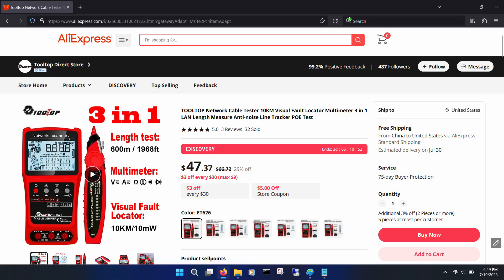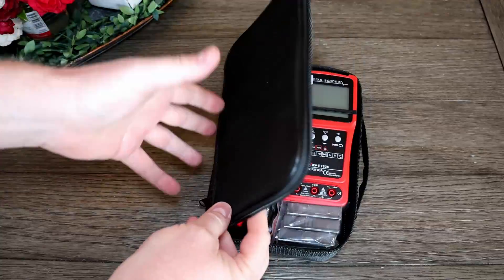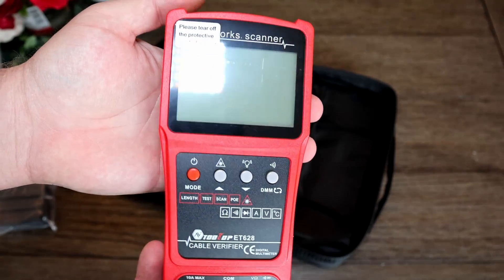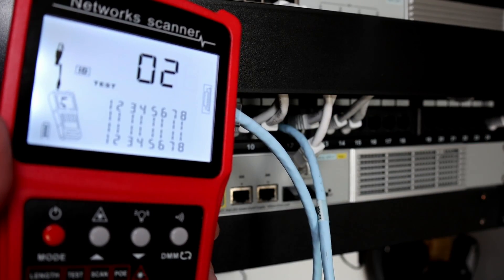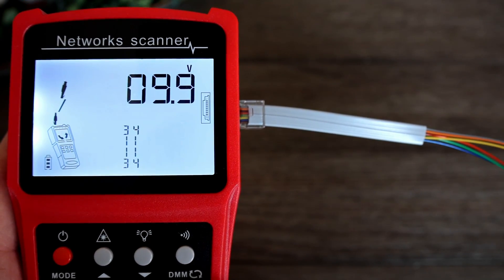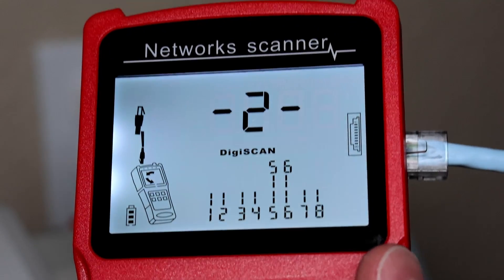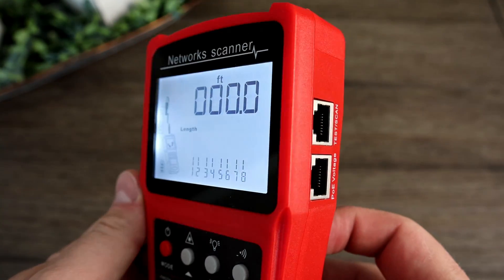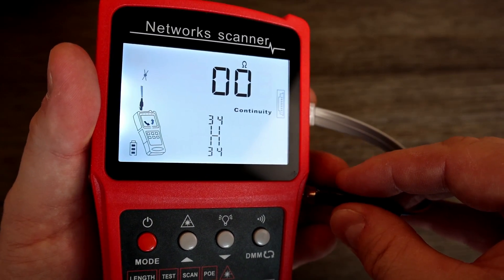How Accurate is the Tooltop ET628 Cable Tester? | A Review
Find it on Banggood: